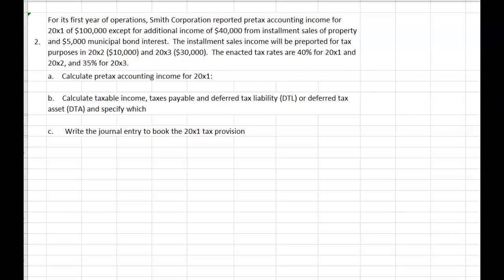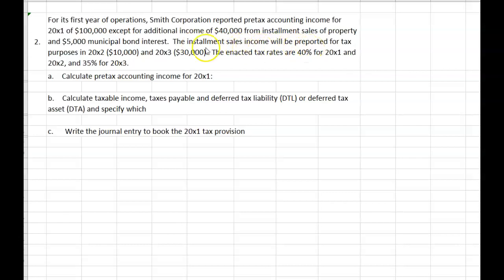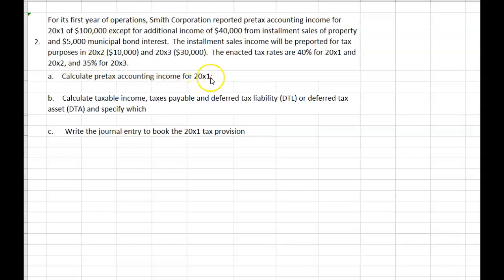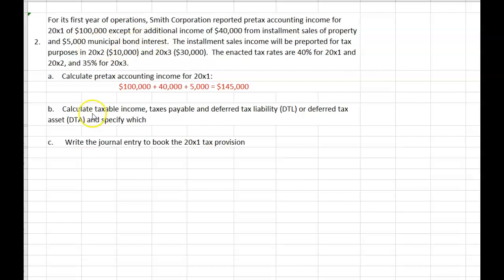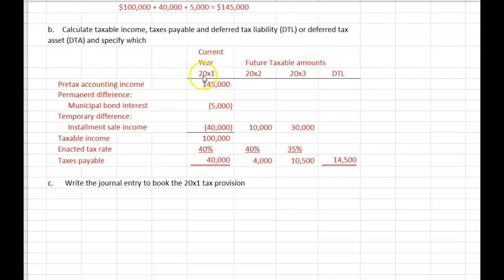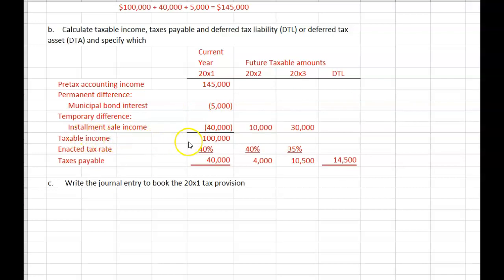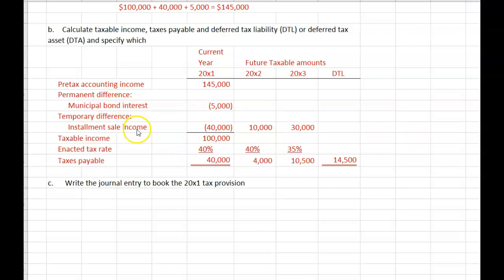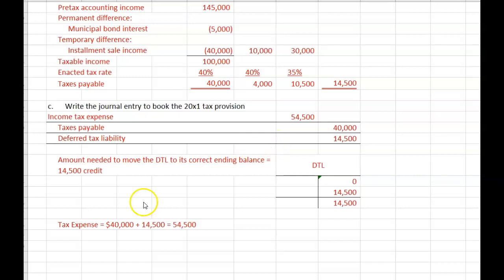ACCT 104 Study Guide - CH 16.2